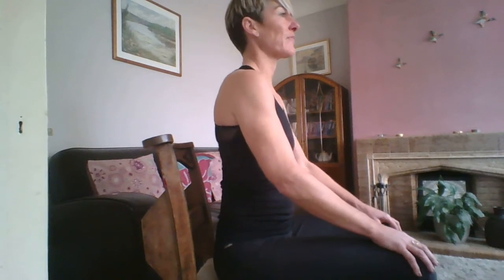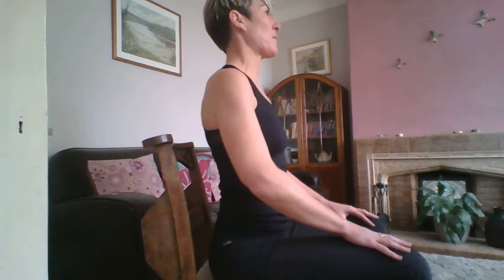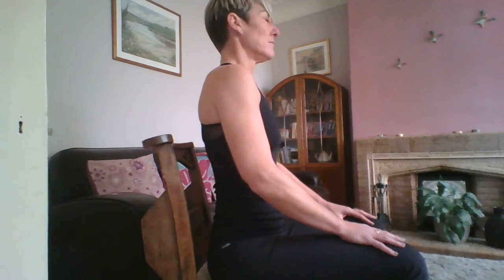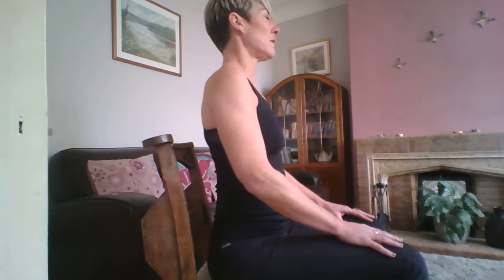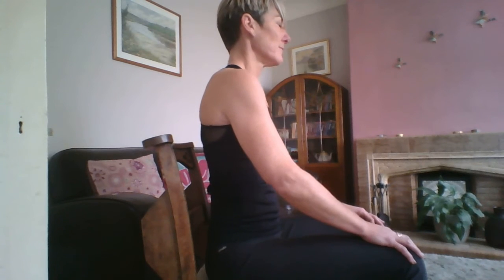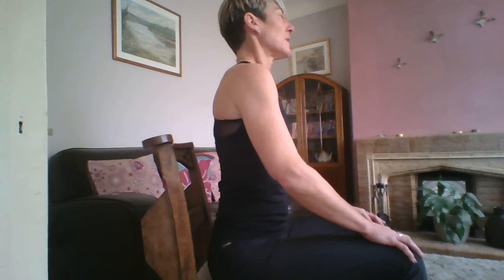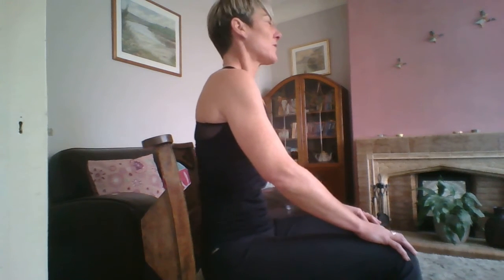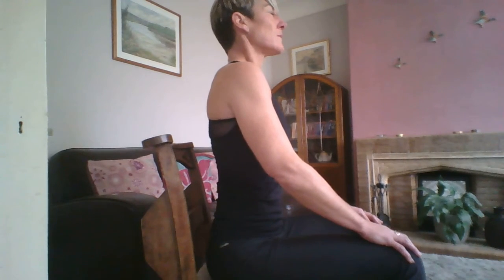Vanilla Blush's 'the Andrea Brown Vlog' 4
Vanilla Blush's very own Andrea Brown, Stoma Care Nurse and fitness expert...